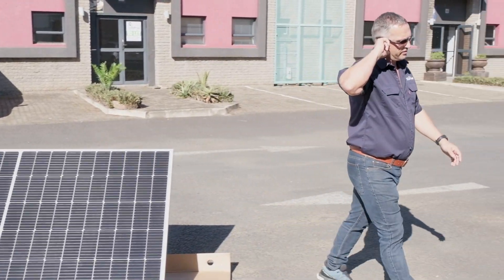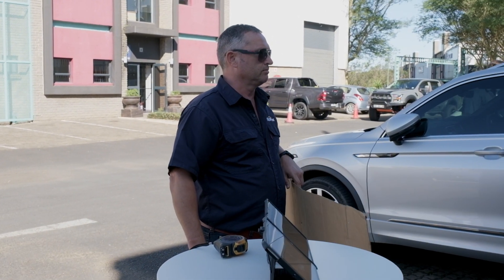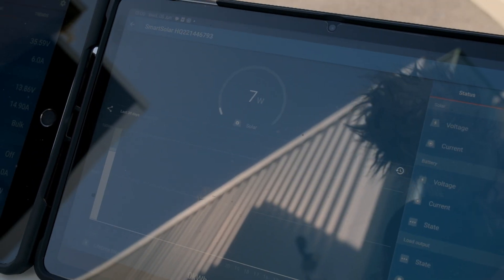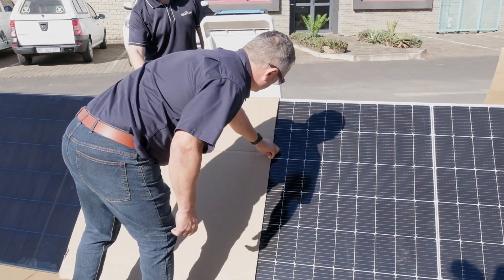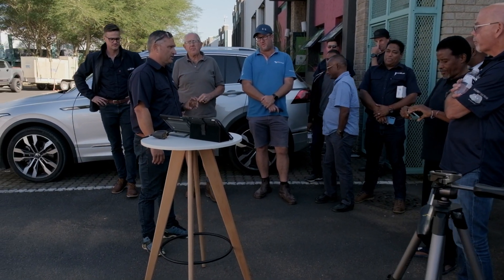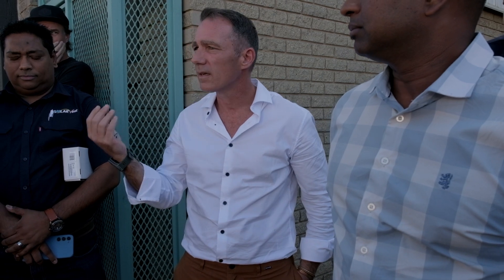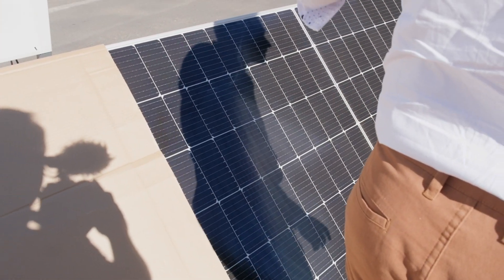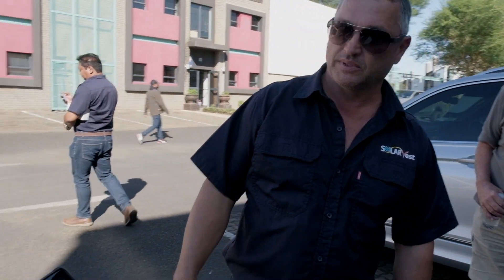AIKO DEMO SOLARVEST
Aiko sent us some of their new PV modules that have individual cell shading capabilities using some smart tech. Watch Anton from Solarvest demo a 1 for 1 comparison.